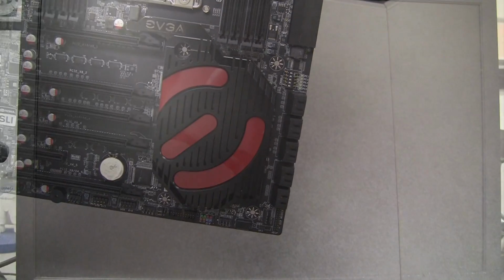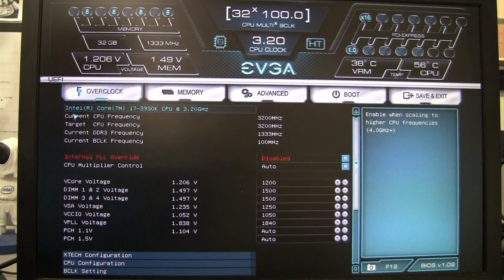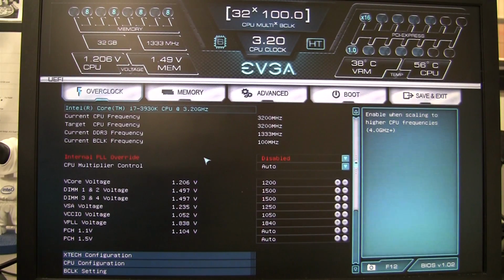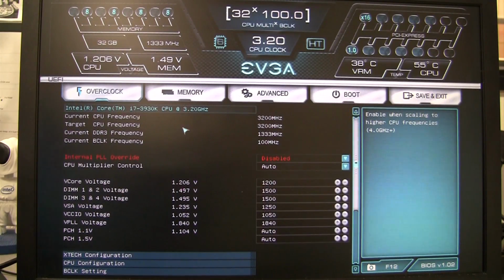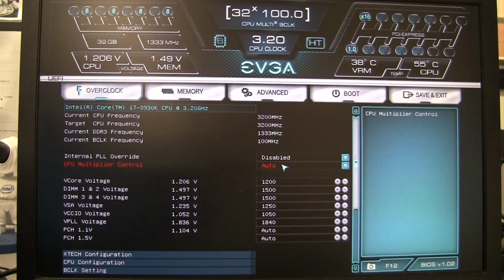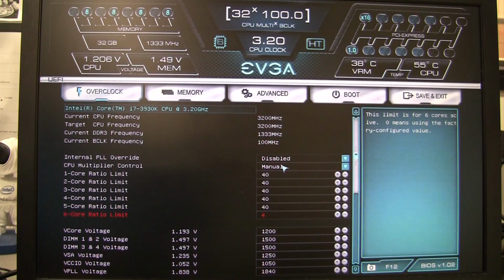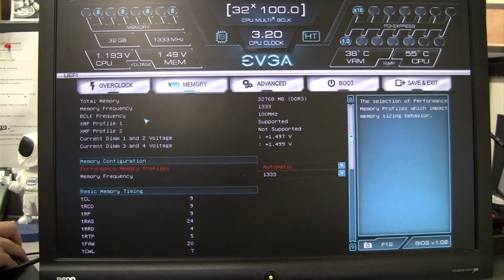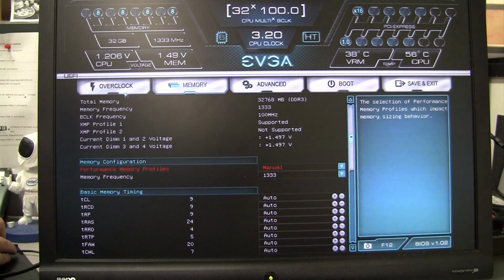EVGA X79 Dark Preview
A look at some of the features on the EVGA X79 Dark motherboard.